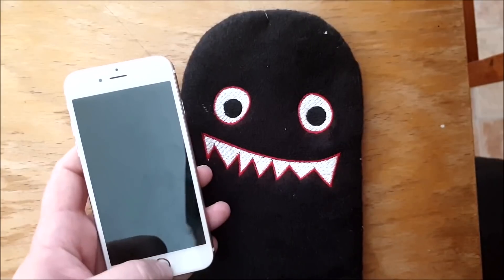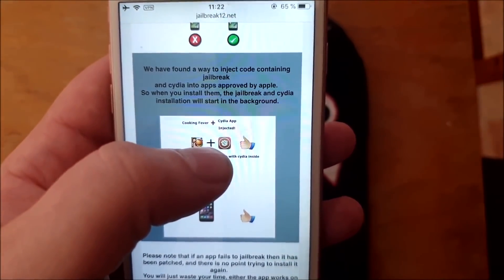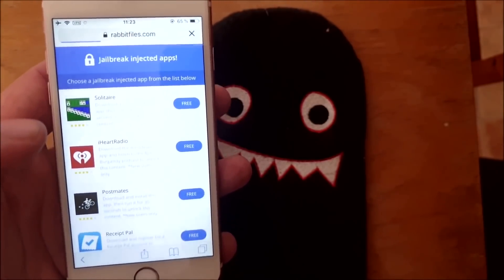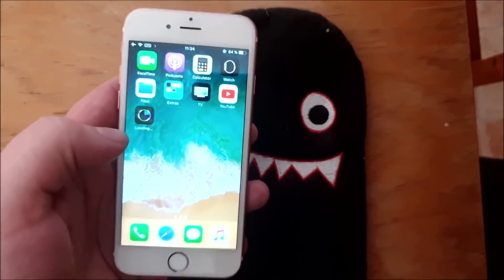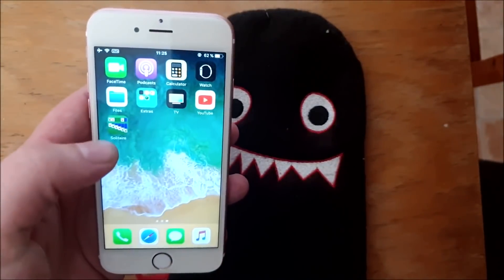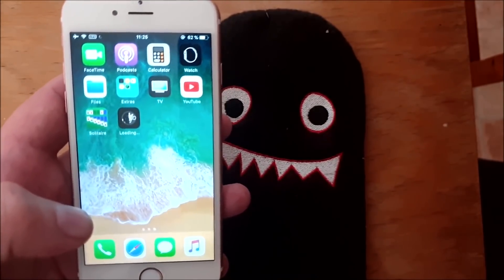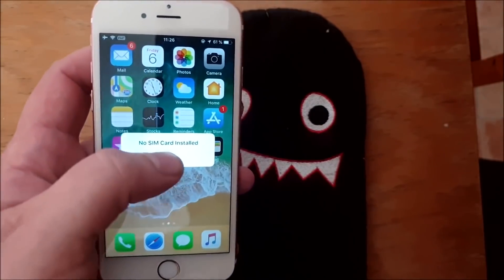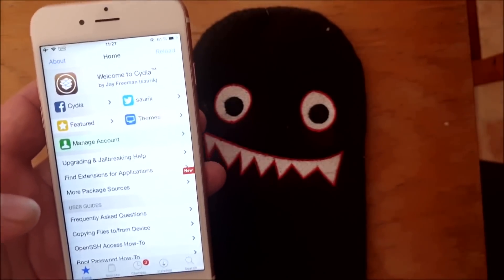How to Jailbreak iOS 12.4.1 - Jailbreak 12.4.1 iOS No Computer - Jailbreak iOS 12.4.1 Untethered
And welcome to my new video, ladies and gentlemen. Today we'll talk about the latest update of iOS 12.4.1 and what features it brings to us. But before that, I want to show you that you can jailbreak iOS 12.4.1 no computer instantly and enjoy in all Cydia tweaks for free. Yes, it's possible to jailbreak 12.4.1 iOS untethered is available for all iPhone, iPad, iPod users around the world.

Follow my steps and learn how to jailbreak iOS 12.4.1. It's super easy and quite fun. You don't need a computer or any other device to jailbreak your mobile iOS device.

Why jailbreak iOS 12.4.1?

Because when you jailbreak it, you can enjoy all paid apps for free, you will have a bunch of great apps for free. It's super easy to jailbreak it!